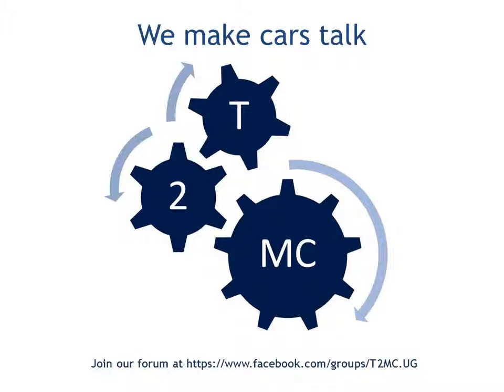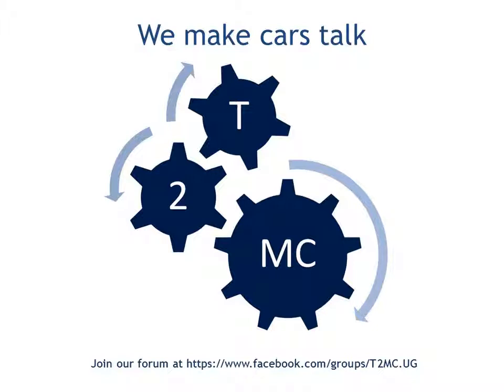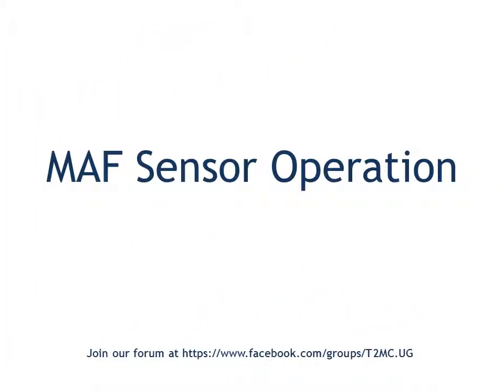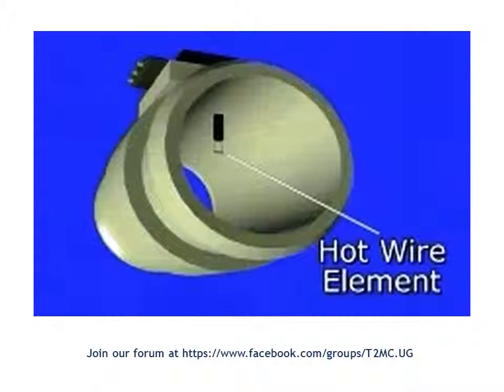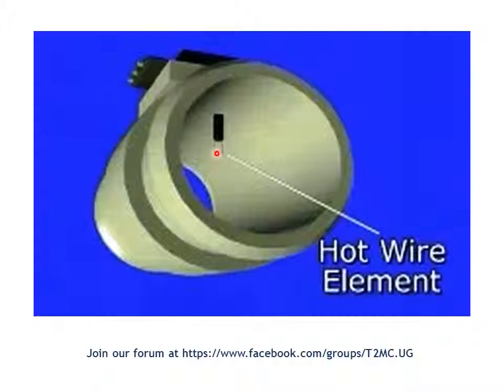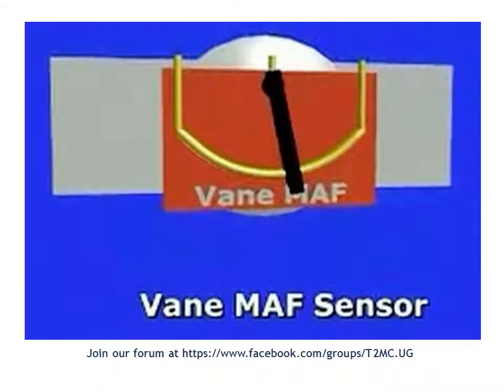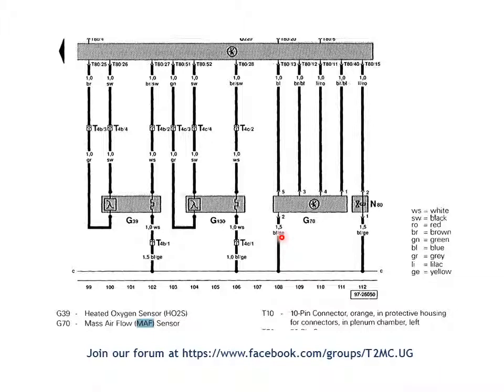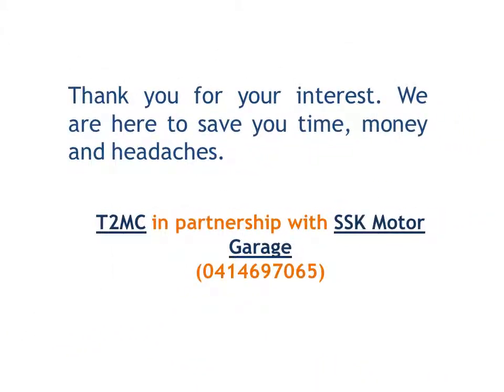MAF Sensor Operation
A basic description of how mass air flow sensors on modern vehicles work (or at least how we at T2MC understand they do)